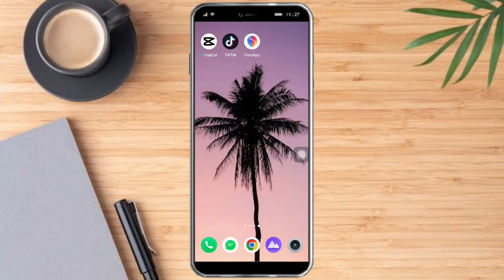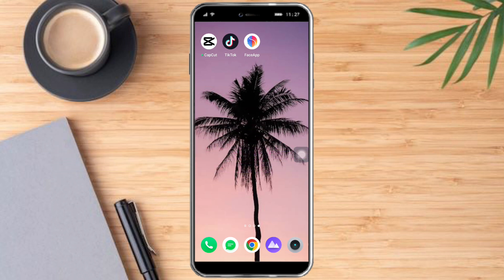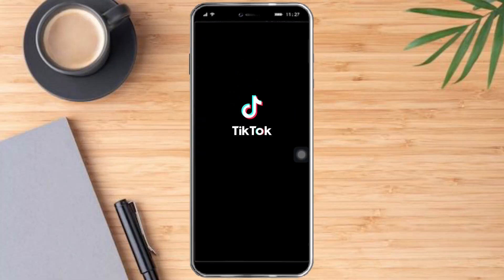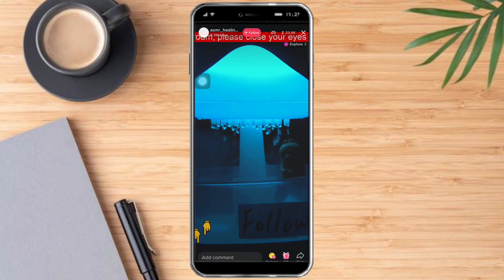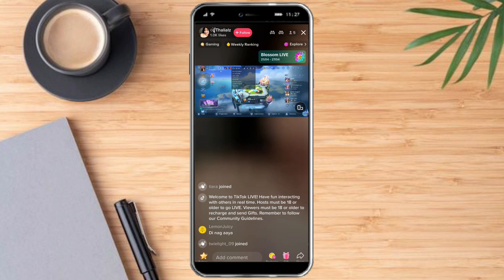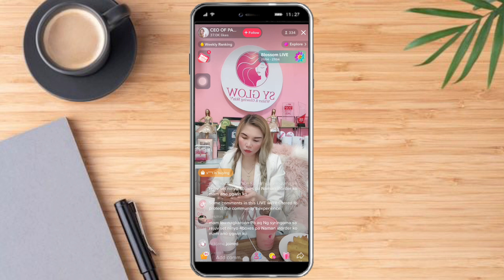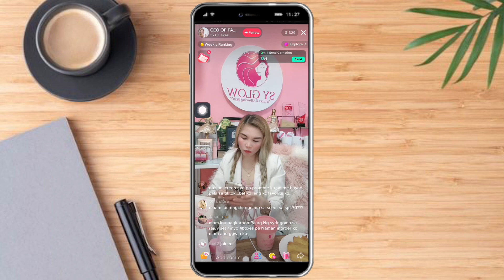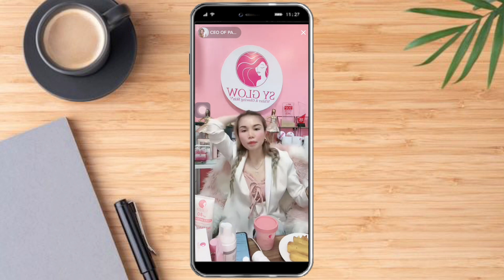TikTok Live Comment Removal Instructions | How To Remove Comments On TikTok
In this video I'll show you How To Remove Comments On TikTok. The method is very simple and clearly described in the video. Follow all of the steps & learn How To Remove Comments On TikTok!